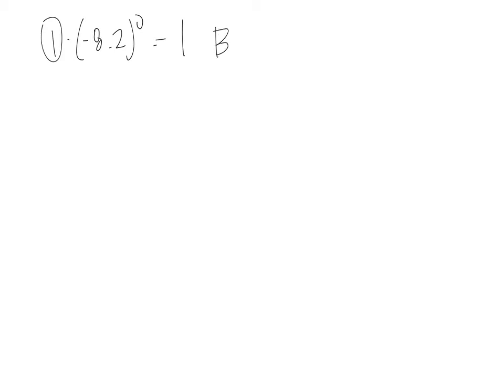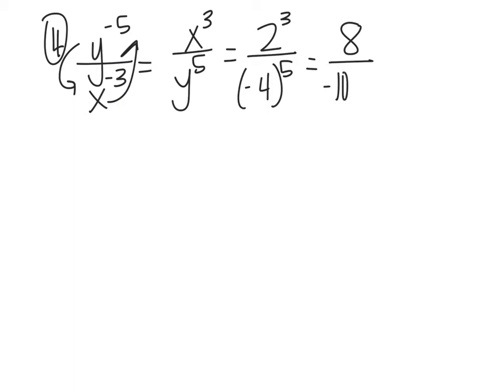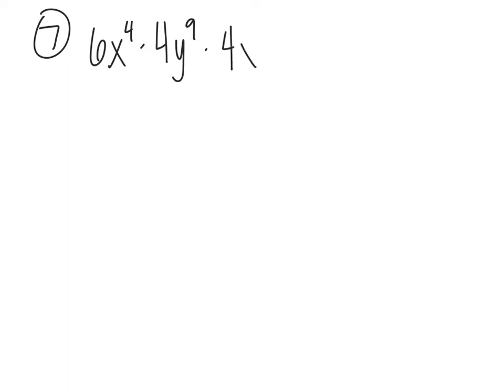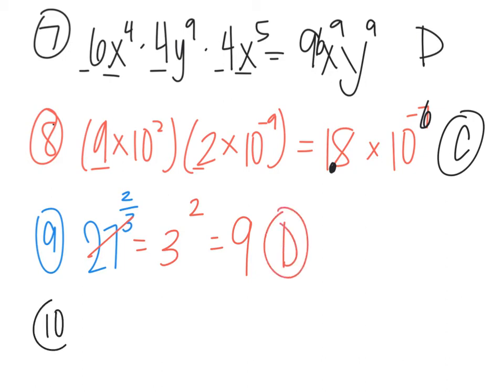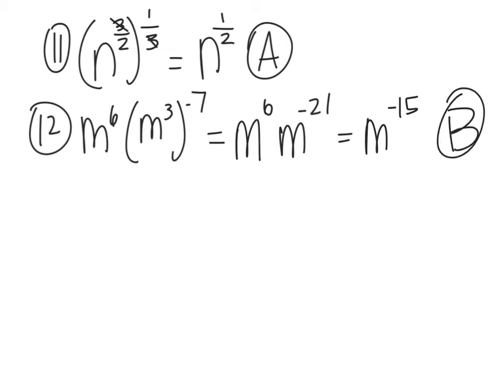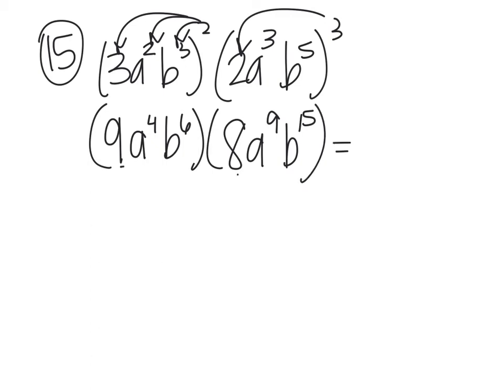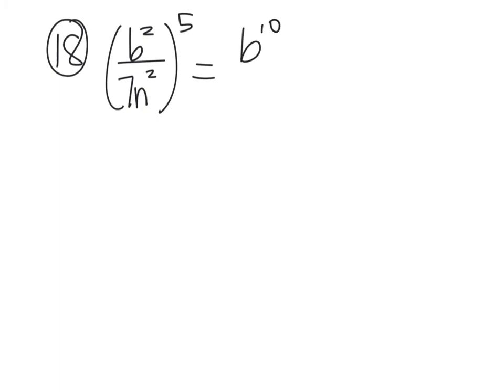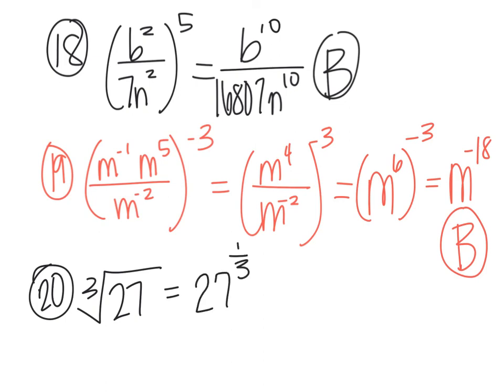a1 mid 7 review